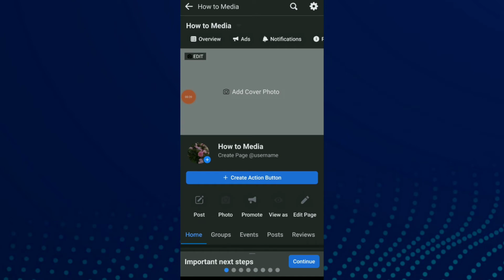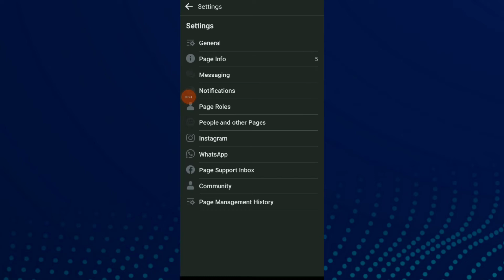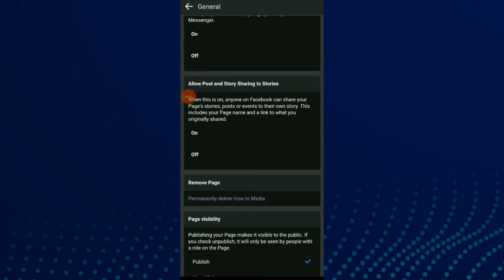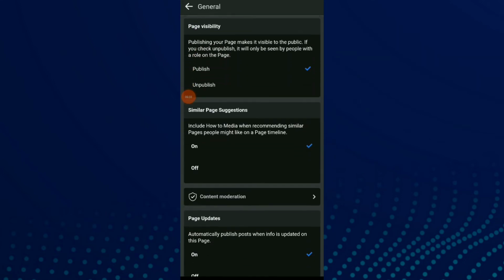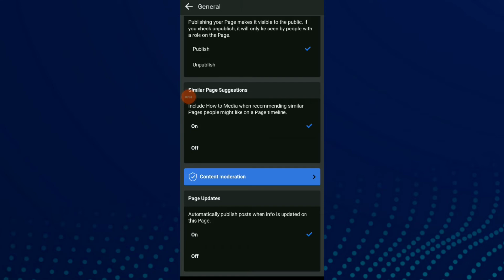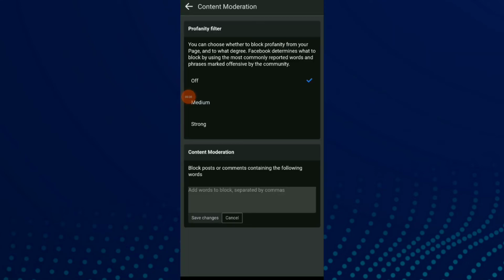How To Control Profanity Filter On Your Page On Facebook App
My idols on YouTube:
Mike Vestil
Ali Abdaal
biaheza
Kevin David
Incognito Money
Sara Finance
Everyday Money
Channel Makers
Vidiq
SuperHumans Life